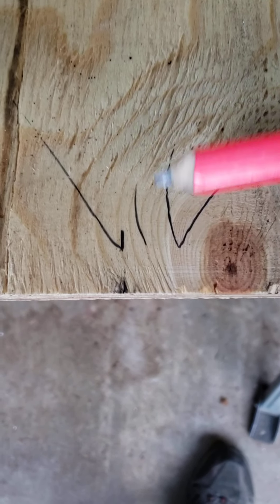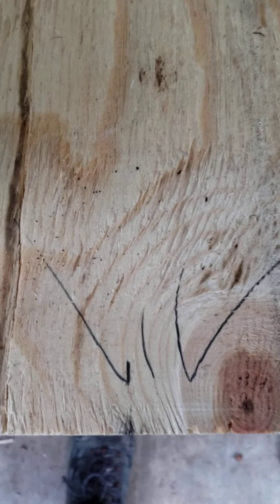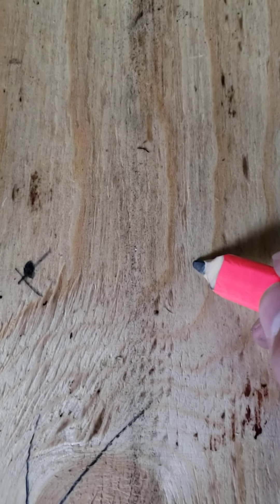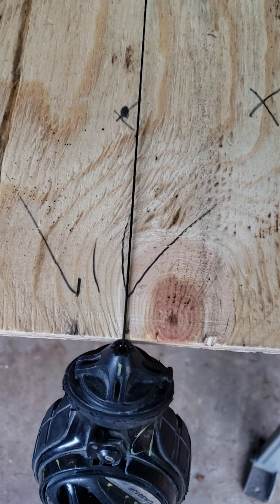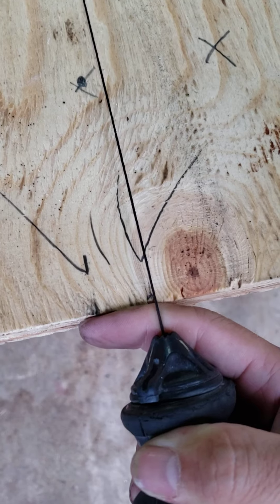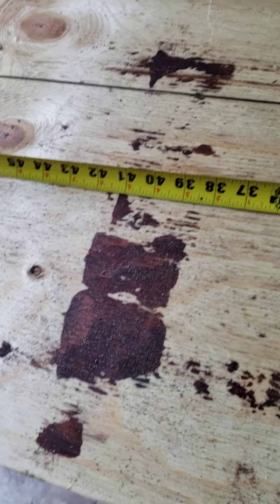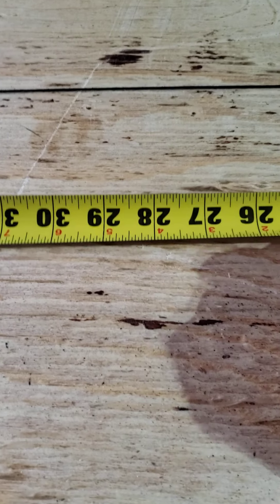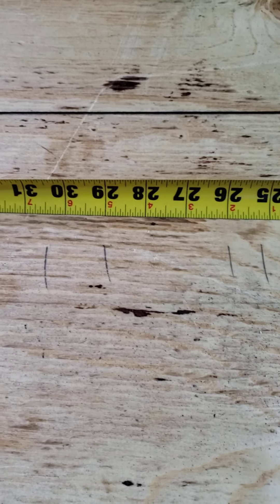Crows foot - layout and cutting.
The basics. While we all "know" what a crows foot is and how to utilize it. Common sense is for the experienced.

I have seen many just learning the trades struggle with the crows foot. When, why and many how's.

I stuck with the most basic I use in the trades. And went over a few of the struggles.